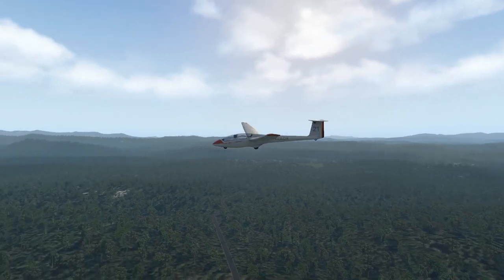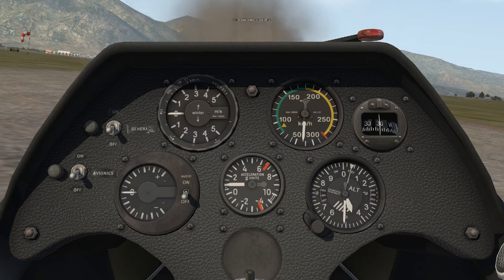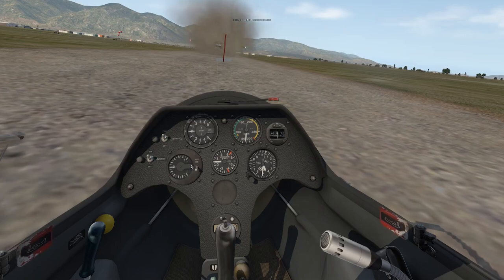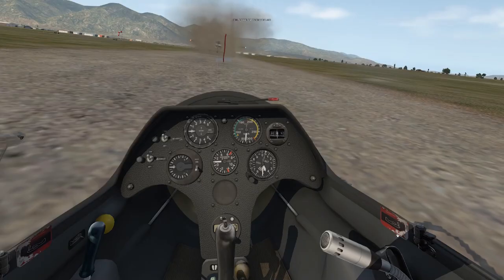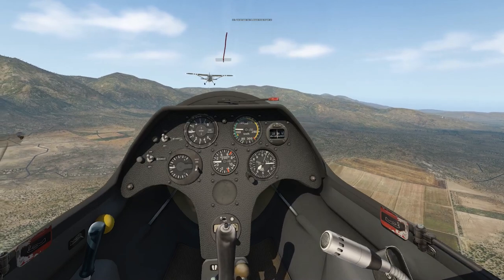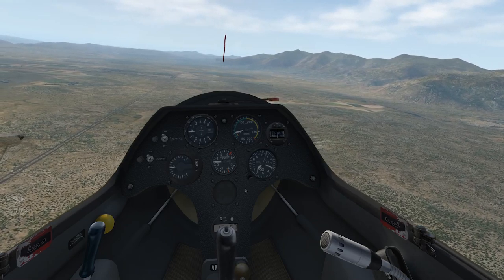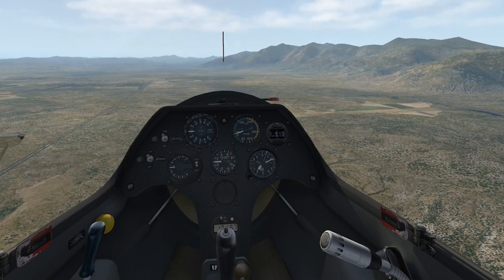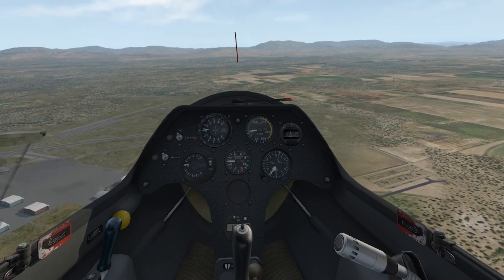X-Plane 11: Soaring With The ASK21 Glider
Learn a few of the most common features of the ASK21 Glider.  Make the most out of your flight simulator experience or use the flight simulator to practice as a student pilot or beyond.  Note that while the features of this unit in X-Plane closely mimic those of the real unit, there are some differences.  This tutorial should be used for X-Plane purposes only.  However, gaining a familiarity with this system will likely aid in your transition to units in the airplane.

In this video you will learn how to do the following with the ASK21 Glider:

1. Get a layout of the instrumentation and cockpit
2. Learn how to steer the towplane
3. Set thermal altitude, coverage, and climb rate
4. Learn different speeds to fly like Minimum Sink and L/D Max
5. Learn traffic pattern entry and use of spoilers

Here are some helpful links to real world training materials for the ASK21 that might help you learn a bit about gliders: